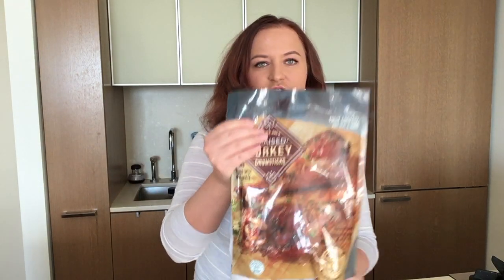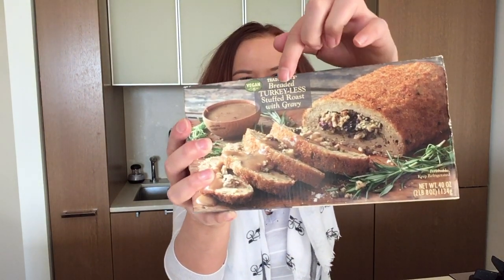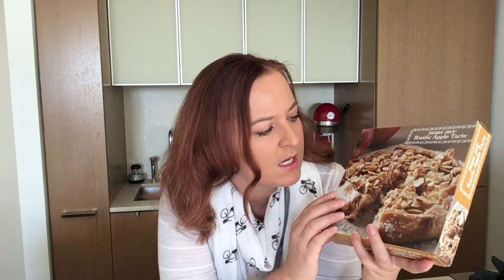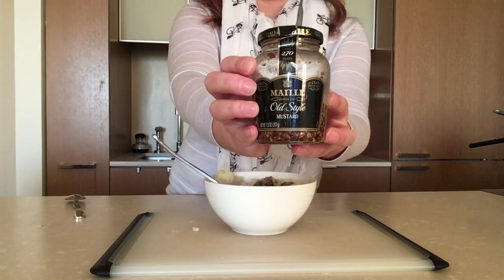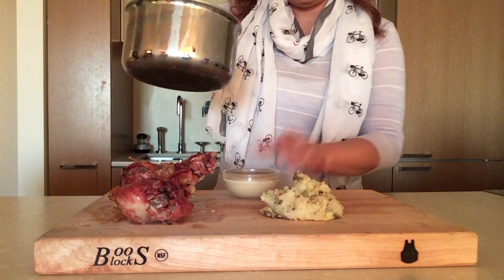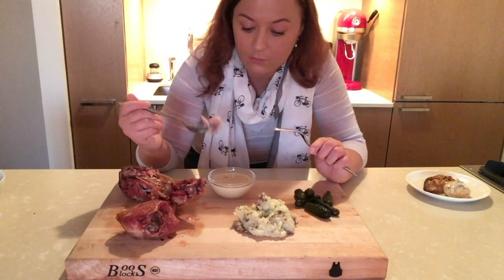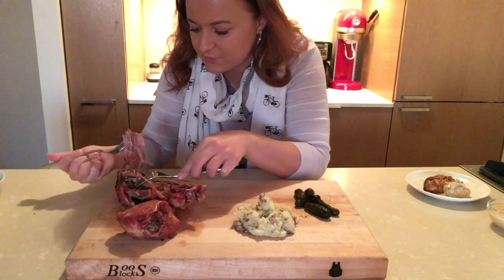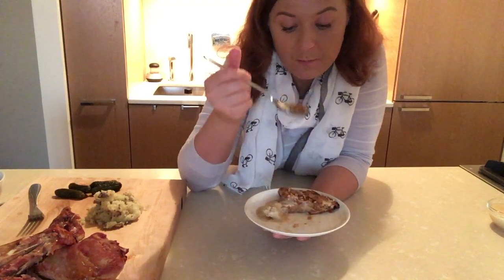Testing Thanksgiving Food from Trade Joe's (Part I: Turkey and Apple Pie)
Today I am testing some Thanksgiving foods from Trader Joe's. This video is dedicated to turkey legs and apple pie. Another one with vegan and vegetarian options is coming soon.